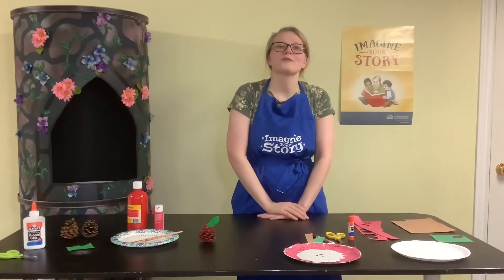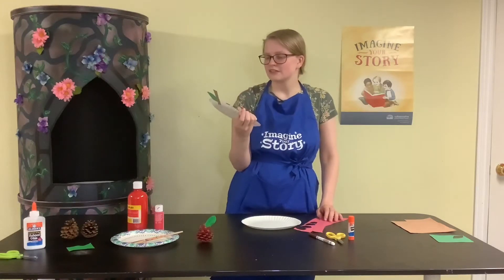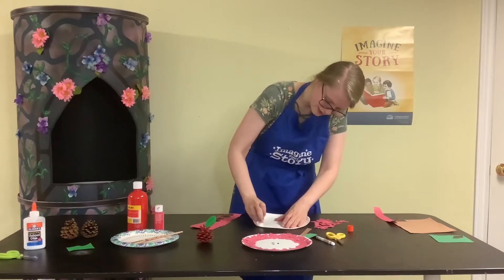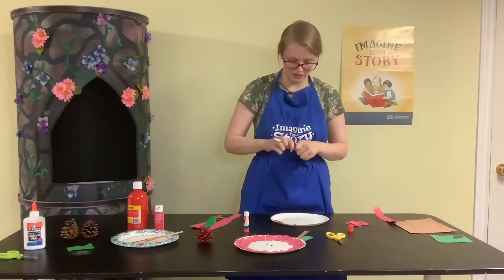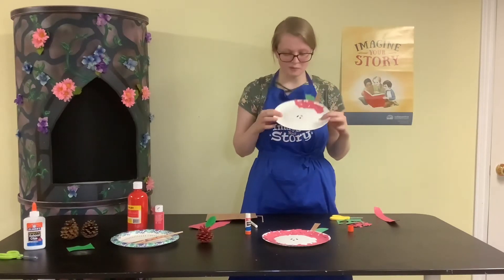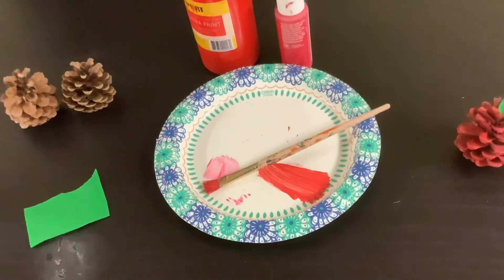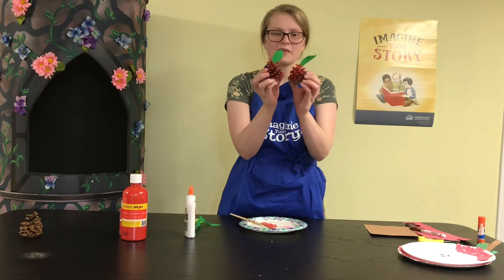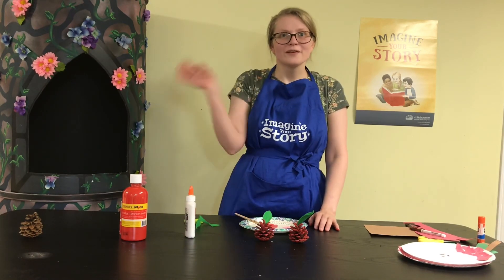Craft Time: Twisted Tales for Ages 5+